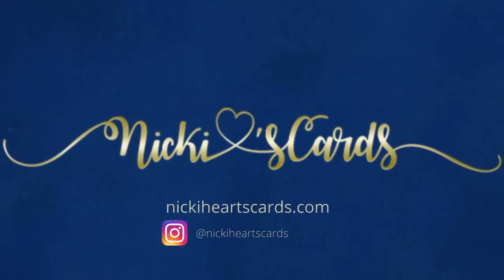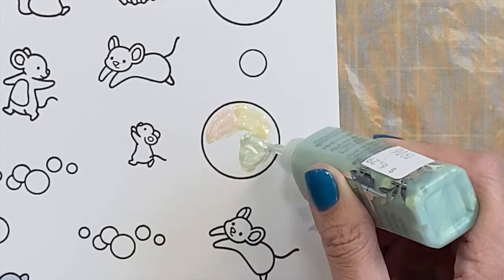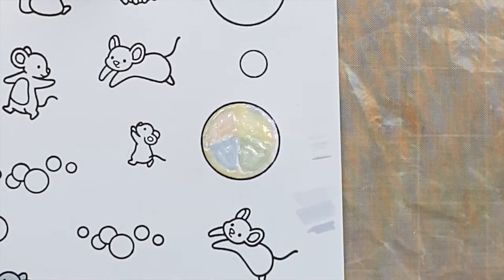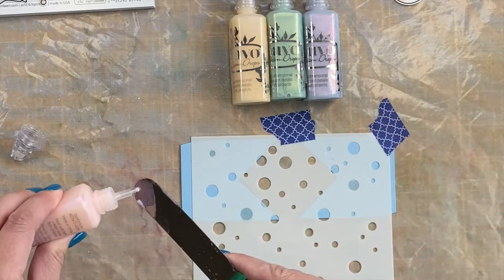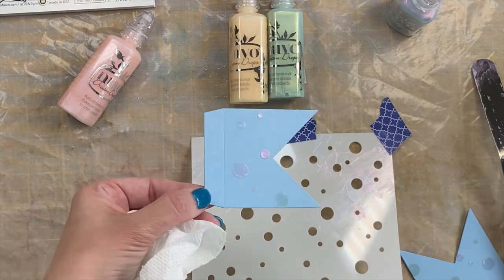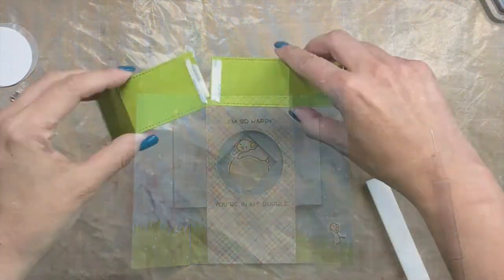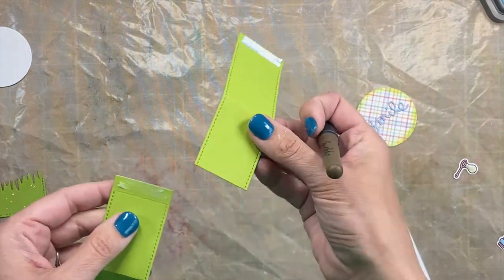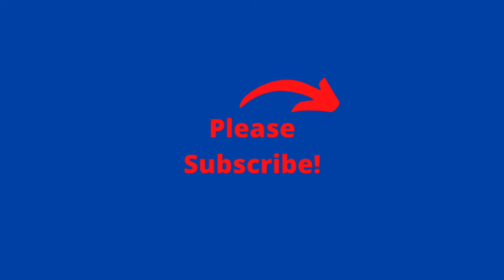How to Create Iridescent Bubbles without Coloring // Lawn Fawn Bubbles of Joy and Nuvo Dream Drops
Having trouble creating bubbles? I have a great and easy way to do this with Nuvo Dream Drops.

• Lawn Fawn SET BUBBLES OF JOY Clear Stamps and Dies lfboj

• Lawn Fawn SET DANDY DAY Clear Stamps and Dies elfdd

• Dr. Ph. Martin's Bleedproof White - 1 oz

• Therm O Web PIXIE SPRAY Removable for Stencils 3397

• Copic Marker CIAO Colorless Blender Blending Pen Marker cm01 Dual Tip

• Sakura Gelly Roll Opaque White Pen - Set of 3

• Sakura - Gelly Roll Pen - Classic - 10 Bold - Bulk White

• Sakura - Gelly Roll Pen - Classic - 10 Bold - White - 6 Pack

• Lawn Fawn PERFECTLY PLAID REMIX 6x6 Inch Petite Paper Pack lf2491